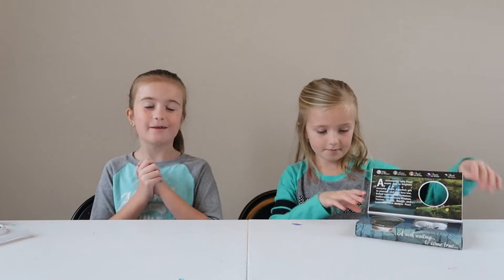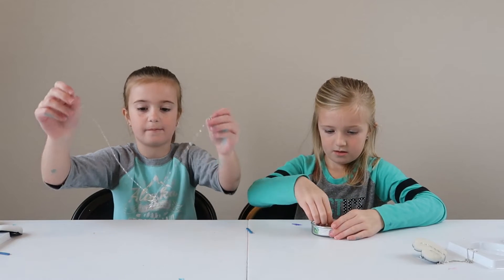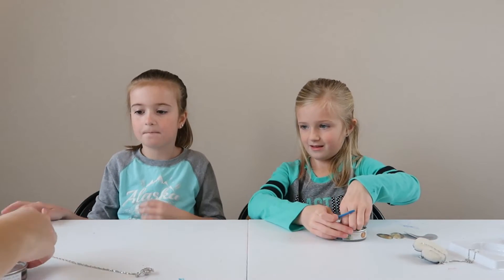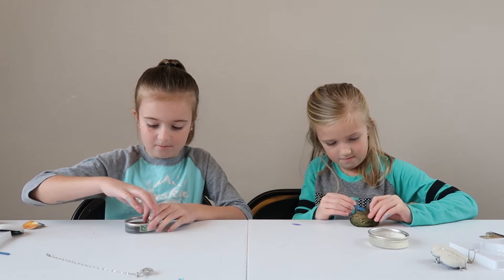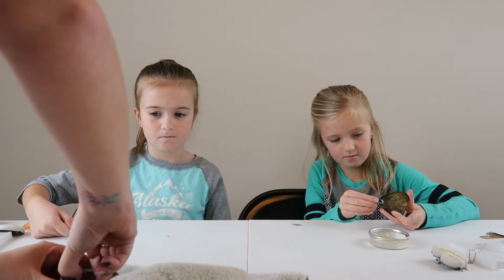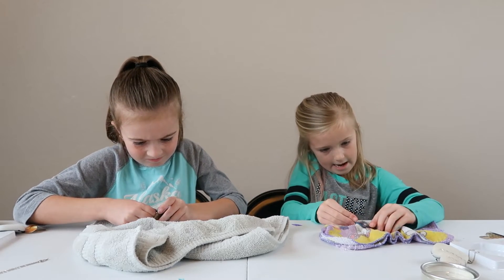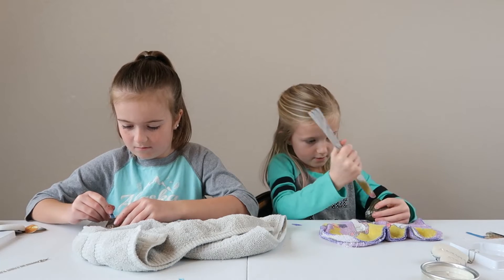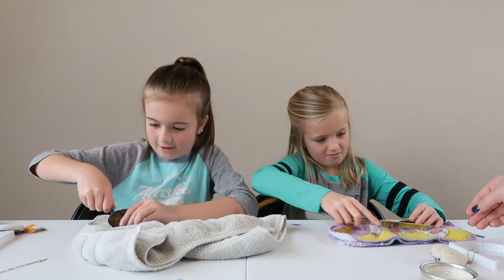Love Pearls!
In today's exciting video we open oysters to find a pearl and put them in a piece of jewelry; this was so much fun!